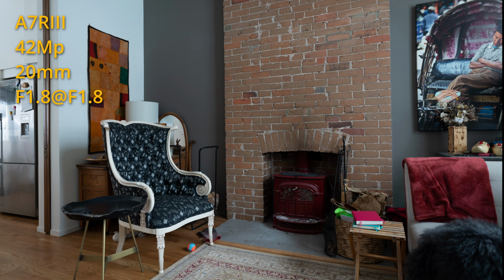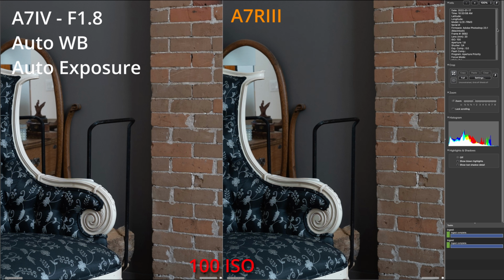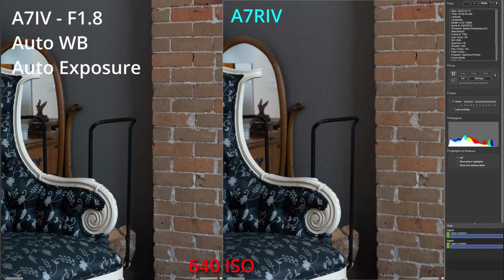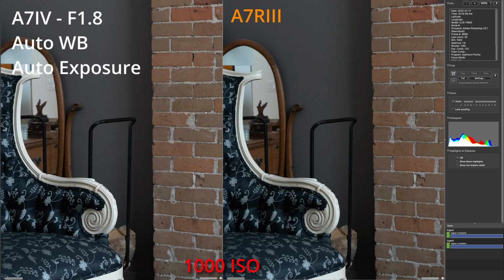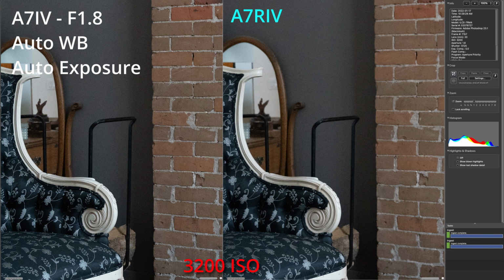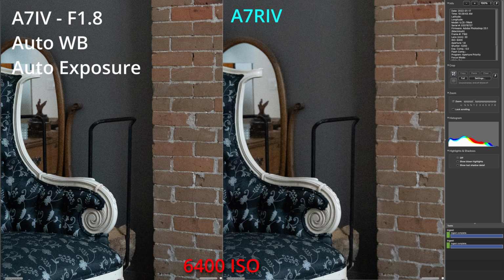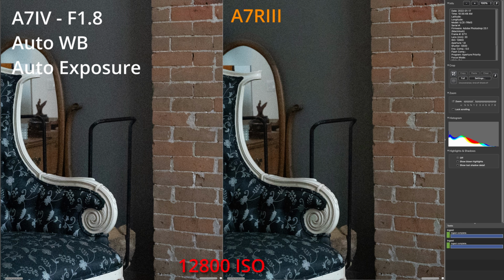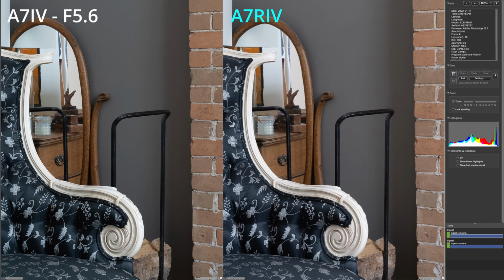Does the A7IV Have Noisy Images?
This is a review of the image noise of the Sony A7IV compared to the Sony A7RIV and the A7RIII.

MY WEBSITES

OTHER STUFF USED IN THIS VIDEO

Sony A7RIV
Rode Wireless Go II
Rode Lavalier II